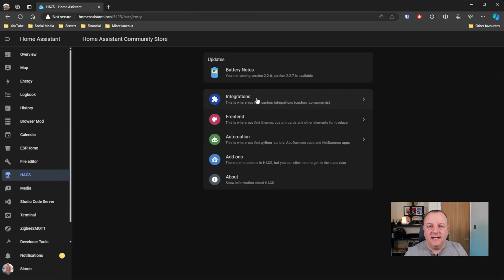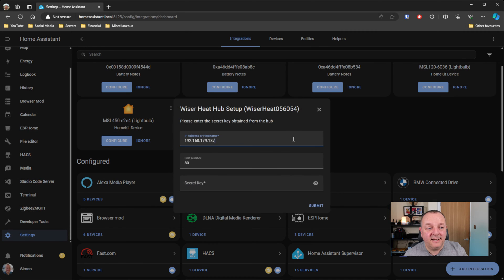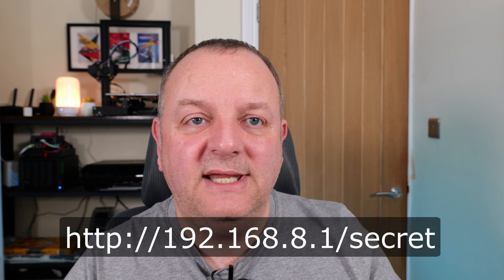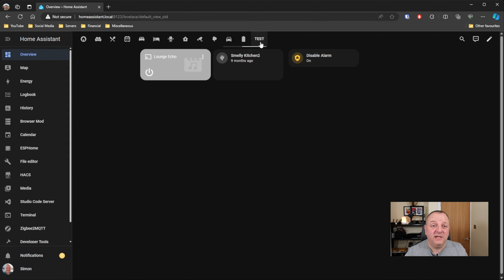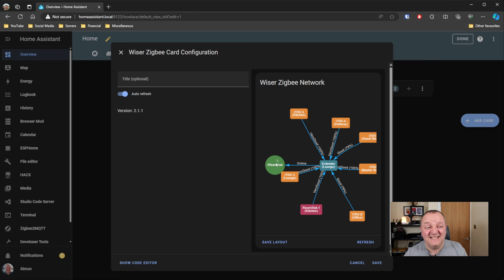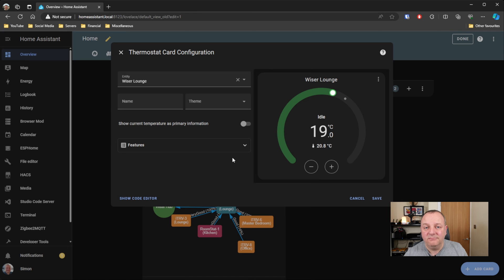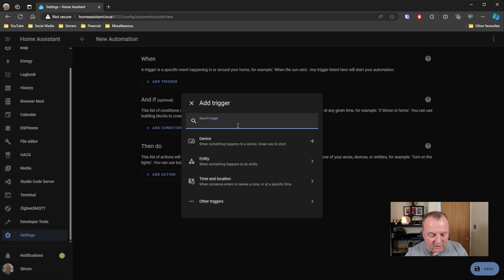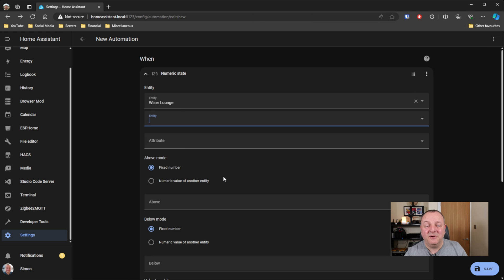Integrating My Drayton Wiser Smart Heating System With Home Assistant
I've had my Drayton Wiser smart heating system running now for a while, surely it's time to integrate it with Home Assistant?

In this video I'll go through the simple process to add the integration required to link your Drayton Wiser heating system to Home Assistant and show you how to get the fancy thermostat card on your dashboard as well as some extra goodies that give you vital information about the performance of your smart heating system.

These are the exact products that I have bought.

Drayton Wiser Multi Zone Kit 1
Drayton Wiser 3 Pack Smart TRV
Drayton Wiser 1 Pack Smart TRV